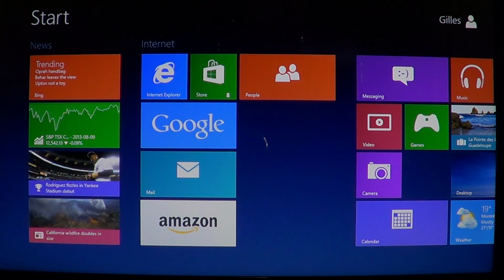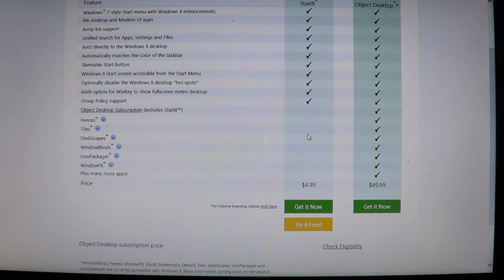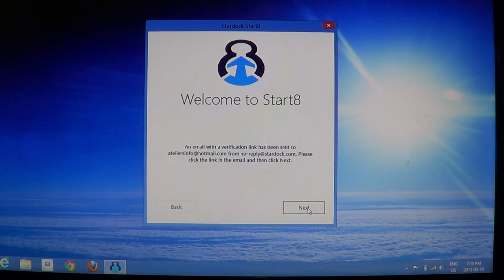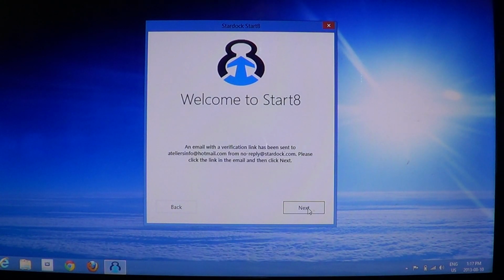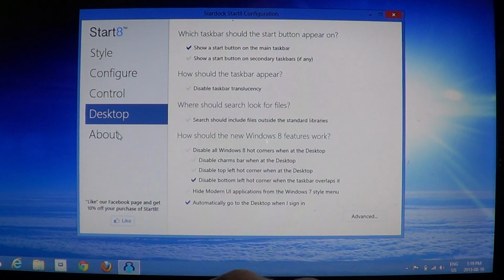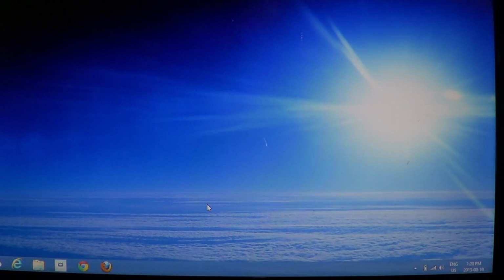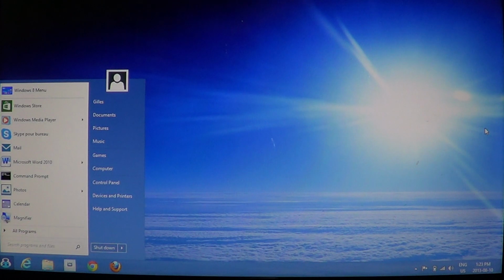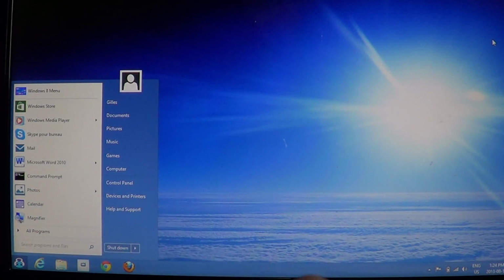Windows 8 Start 8 review turns you computer to windows 7 look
Start 8 turns your windows 8 machine into a windows 7 look and feel for $4,99, 30 day trial version available